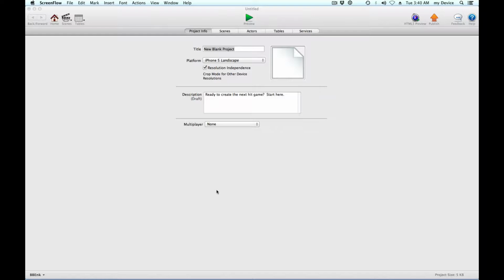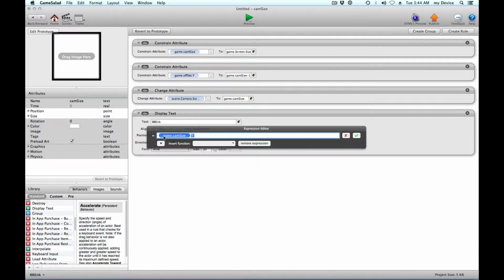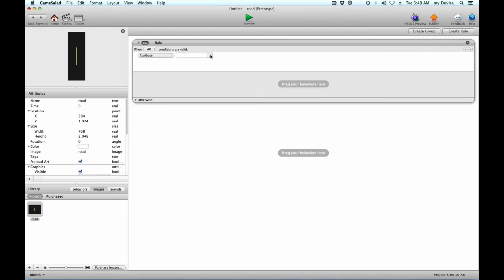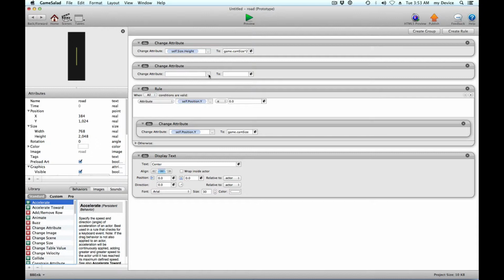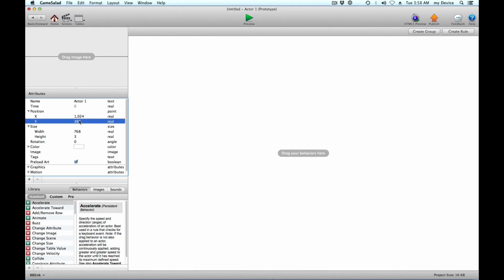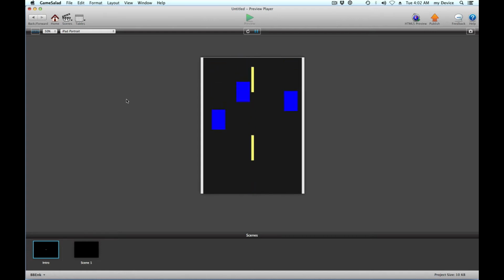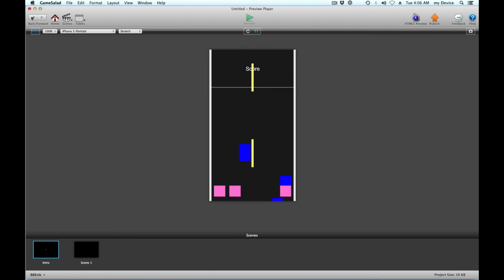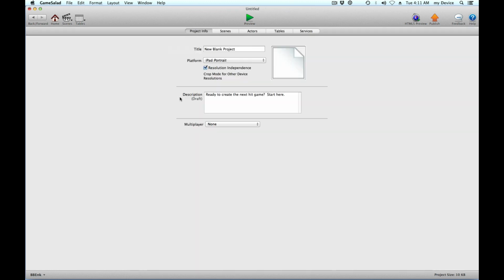How To: Universal Build in portrait mode.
This video shows how to use my Universal Build in portrait mode.